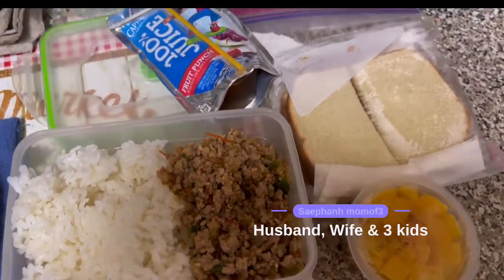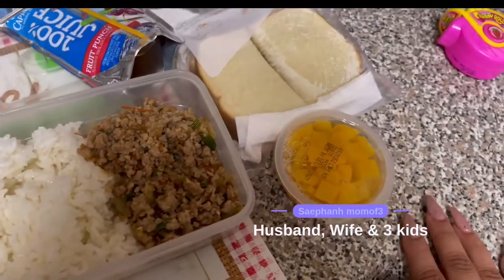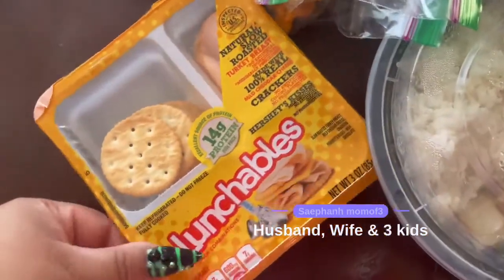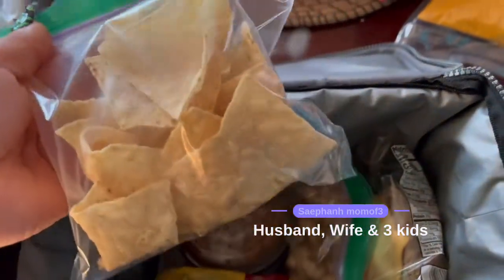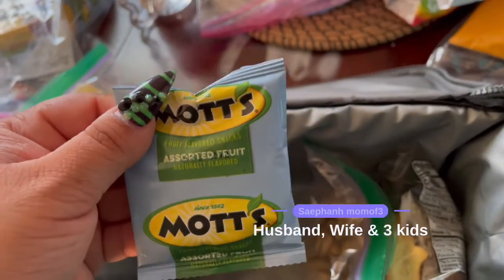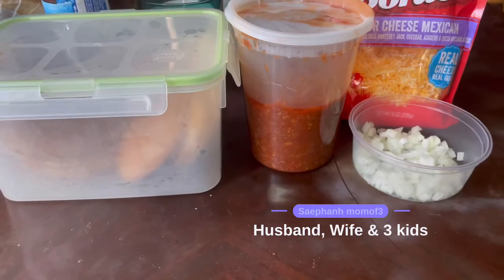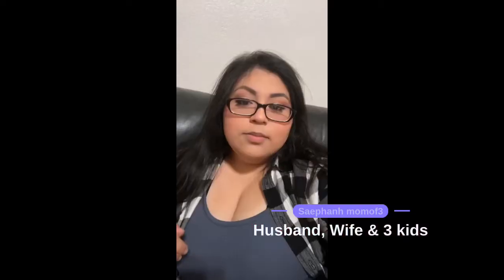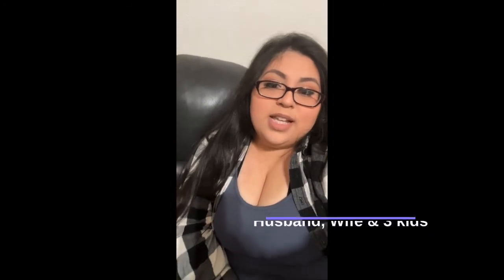What I pack my husband for lunch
I’m looking for a simple and easy and also showing you guys real life lunches Sometimes it’s not the most magical and super tasty looking lunch but I always send him with a full belly worth of food in which he appreciates more than anything .. I hope you guys enjoy these videos